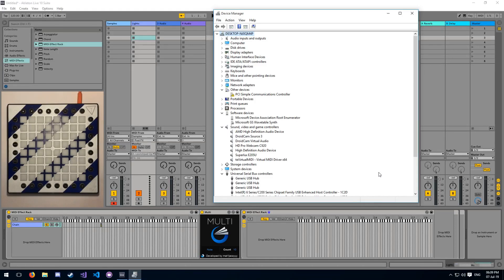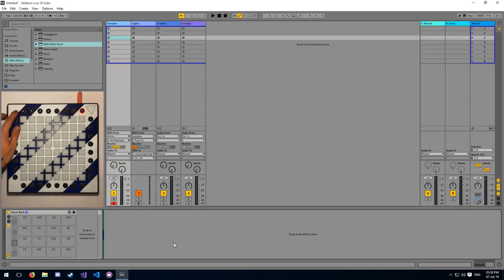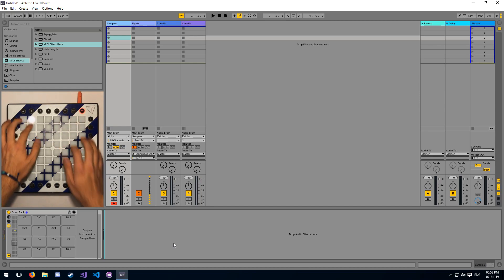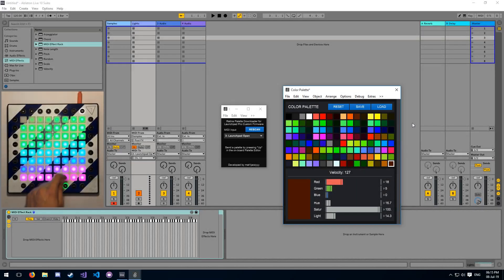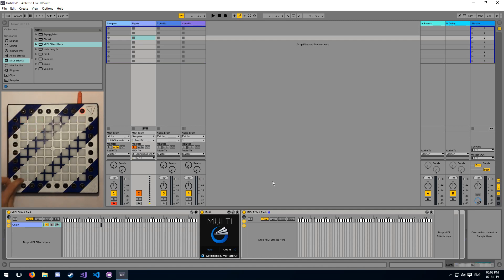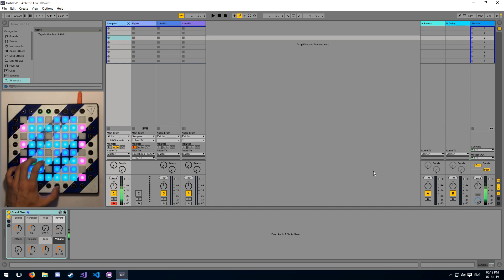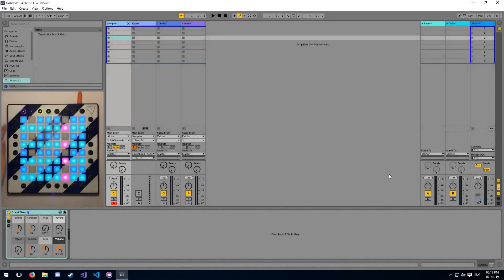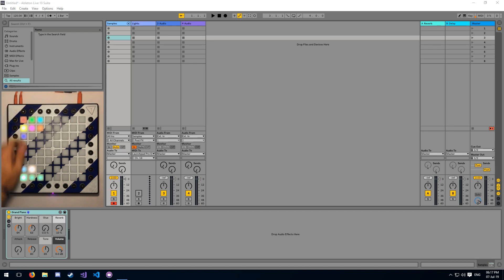2018 ➜ 2019 Update - Custom Firmware for the Launchpad Pro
The installation process and other already existing features remains the same as in the initial version, which you can find in the release video

This firmware CANNOT be used with a Launchpad MK2, because Novation haven't released an equivalent open-source firmware counterpart.

The custom firmware retains all functionality (even Ableton Live integration) from the stock firmware in addition to the all-new Performance mode and Piano mode. Read the README found in the repository for more information.

Video Details:
Camera: Apple iPhone 7
Computer: Intel Core i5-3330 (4-core @ 3.0GHz)
RAM: 12GB 1333 MHz DDR3
Graphics: ASUS AMD RX560 2GB
Software: Windows 10 Build 10240